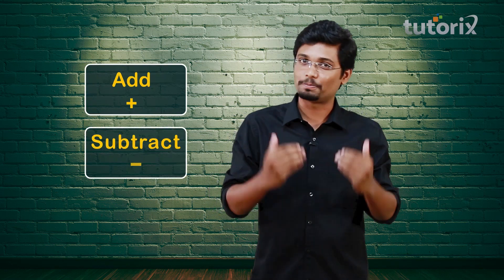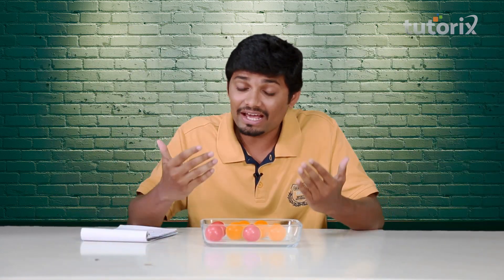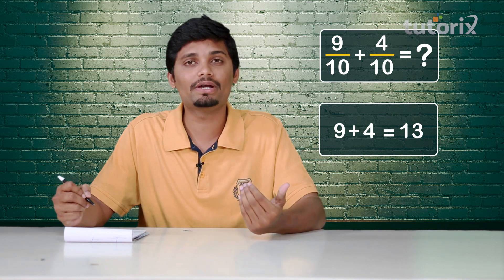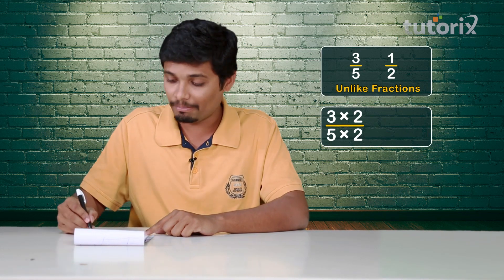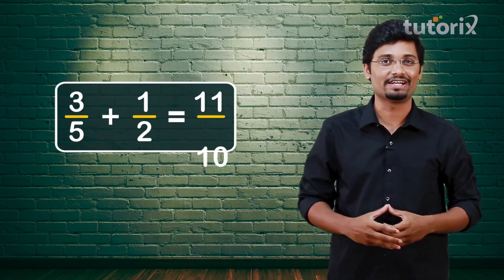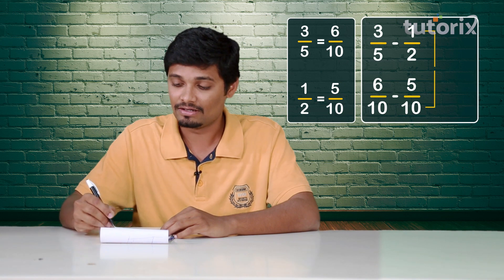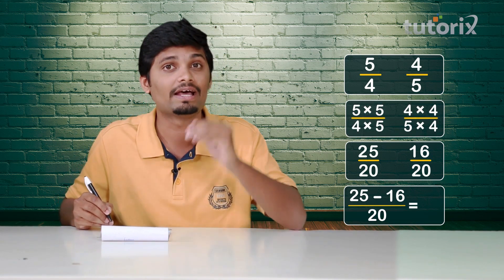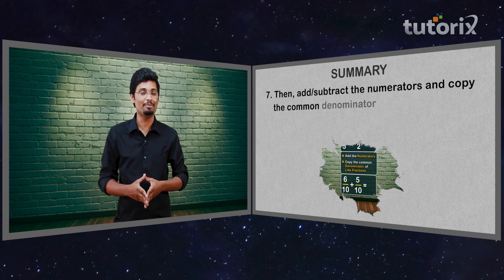Tutorix Class 6 - Addition and Subtraction of Fractions | Maths | The Best Learning App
Class 6 -  Addition and subtraction of fractions : Learn about the addition and subtraction of fractions in a simple and funny way.

Category: Education